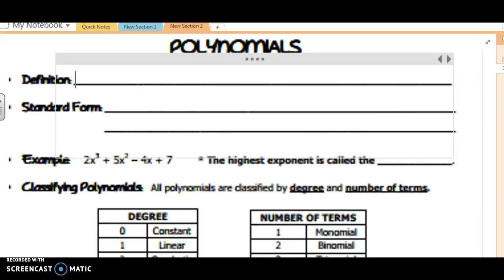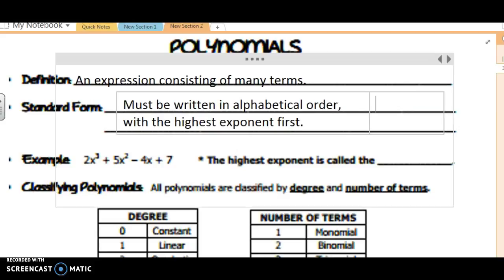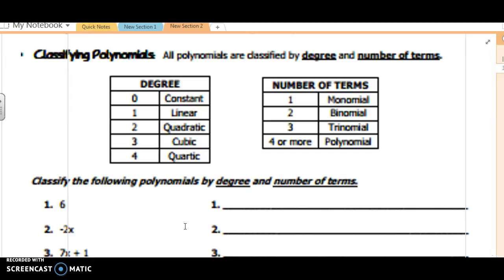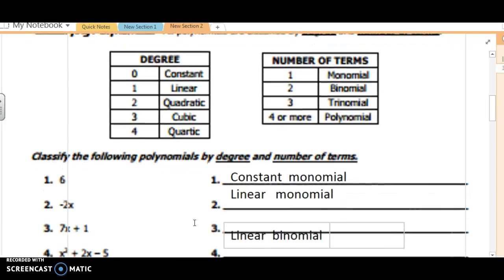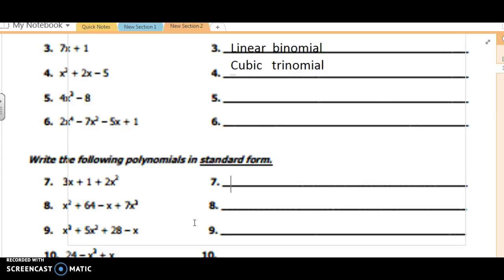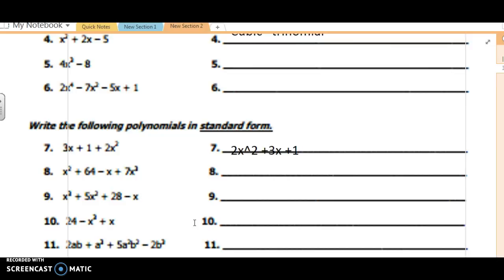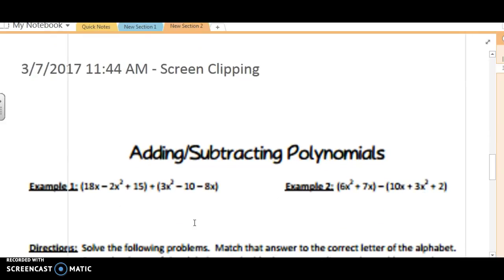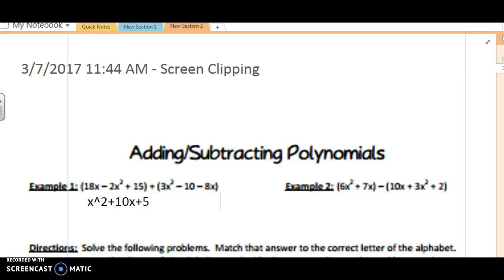Polynomials: Classifying/Standard Form/Adding/ Subtracting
A1 8-1